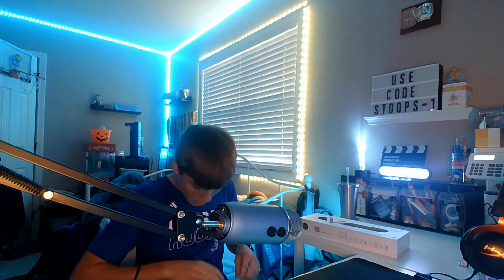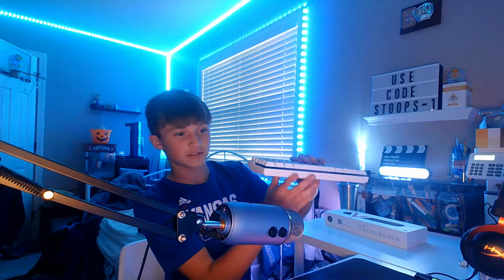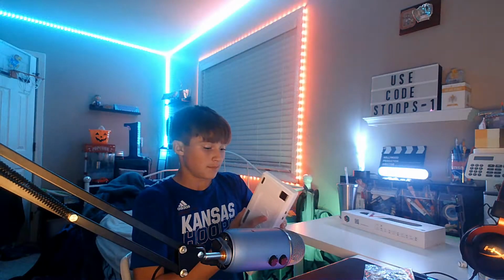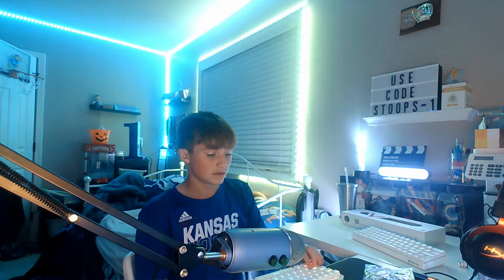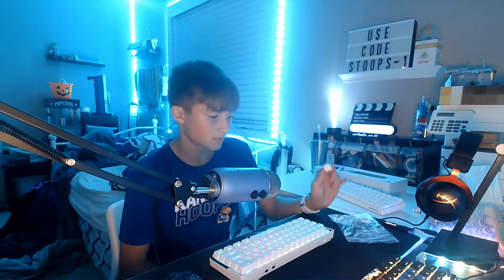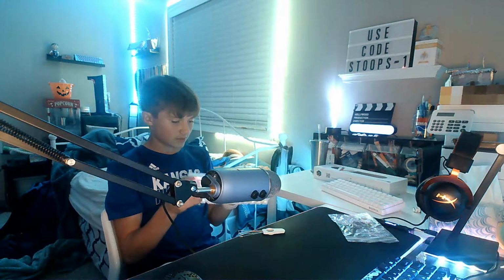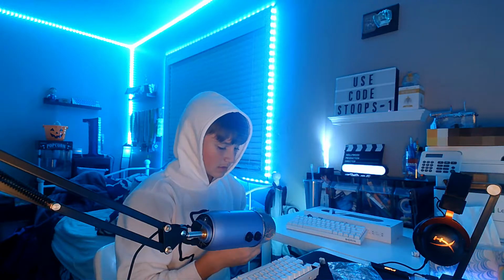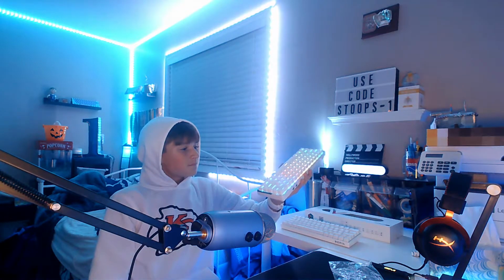KEMOVE Snowfox DK61 Mechanical Keyboard Review! (Gateron Speed Silver Switches)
Thank you Kemove for sending this out to me for review!
BETTER THAN THE DUCKYONETWOMINI ?? yes lol
gateron is better than cherry tbh
🏆 USE CODE STOOPS-1
🟣 Channel discord (got deleted so rejoin please!)

(don't really use either tho)